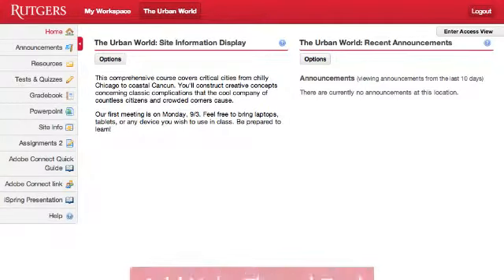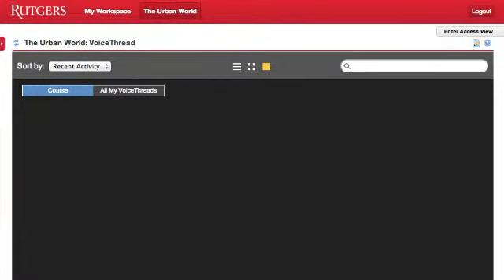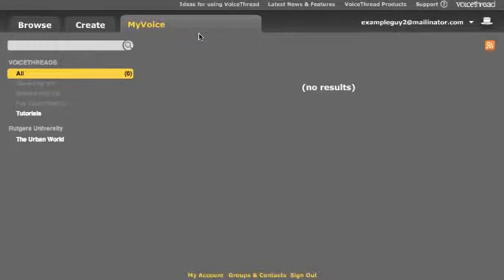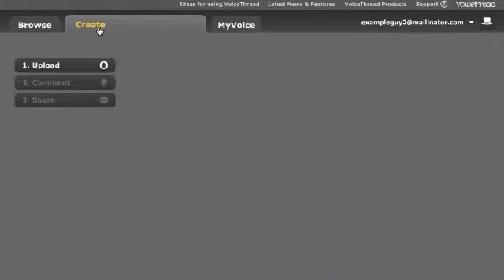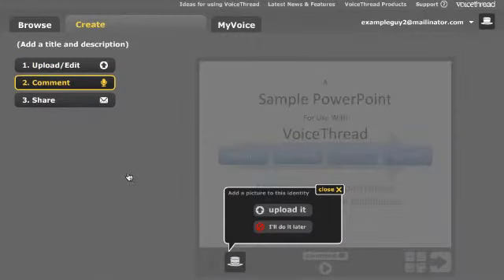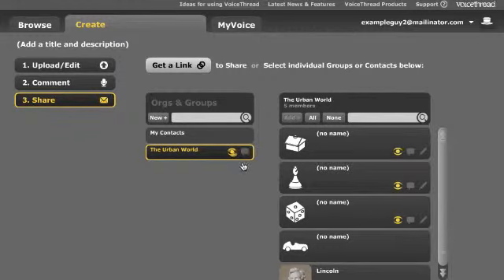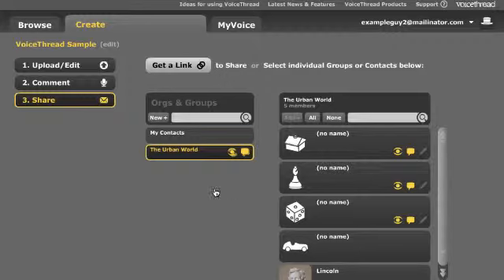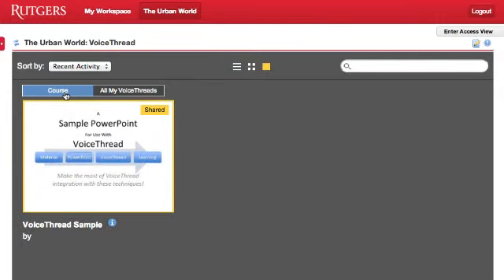VoiceThread Screencast (Sakai)